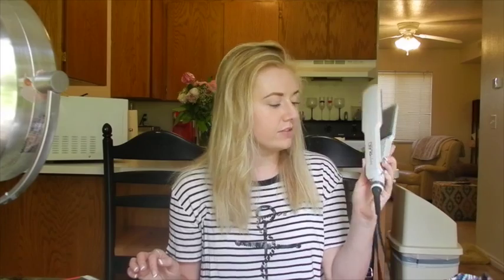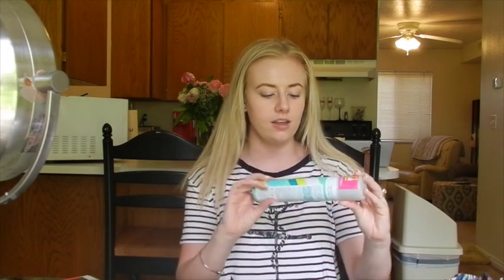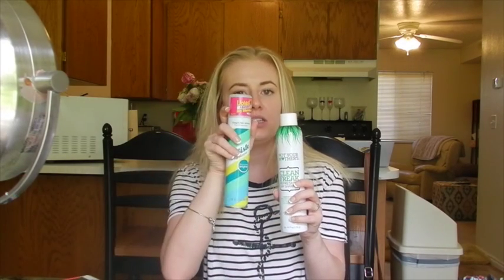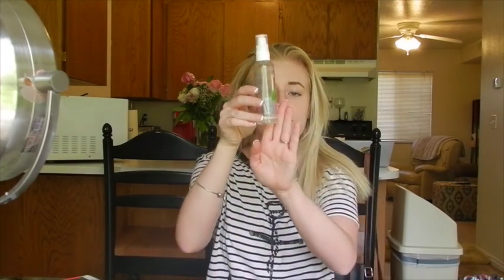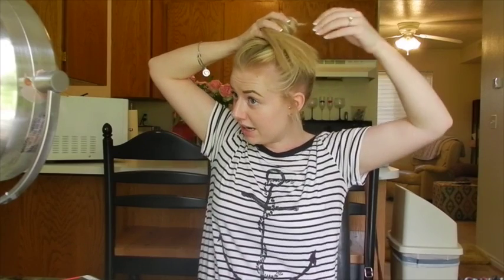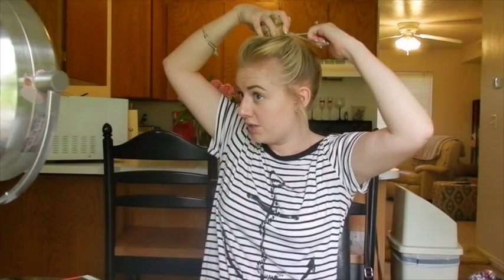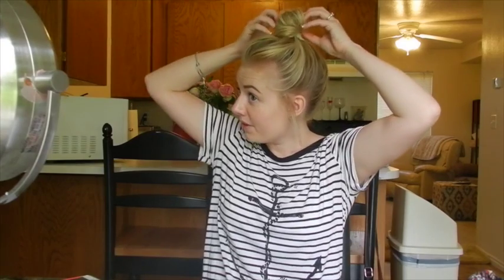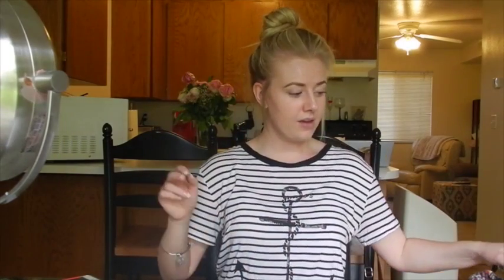Top Knot Hair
Hi Everyone! This is my go to look for second day hair! I love this look so I thought I would make a video for you all about it! Sorry for no intro in this video! My camera had a mind of its own that day! I hope you like this video and let me know what other videos you want to see down in the comments! :) xx

Products Mention:
Jilbere Conair Professional Nano Silver Straightener:
Batiste Dry Shampoo
Not Your Mothers Clean Freak Dry Shampoo

Thank you for all your support and love. xxx

* all the hugs in the world*